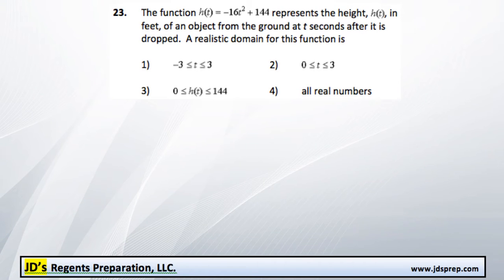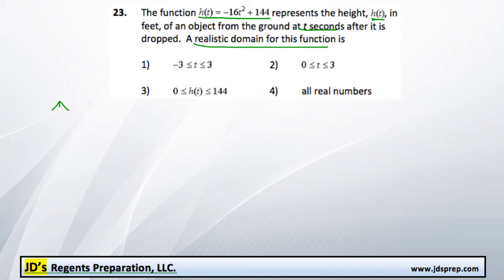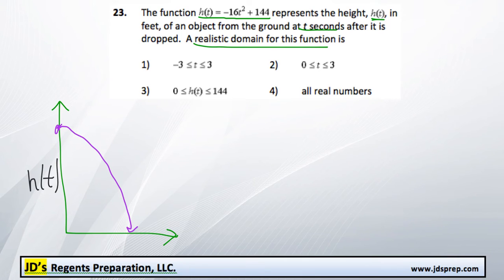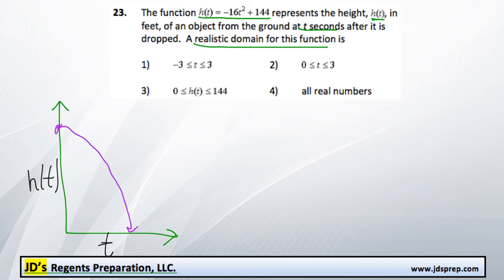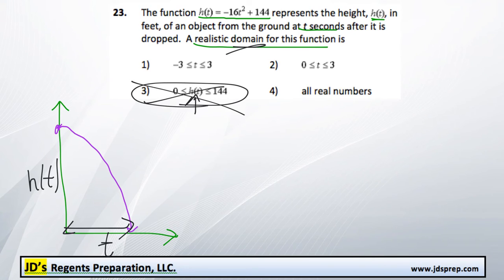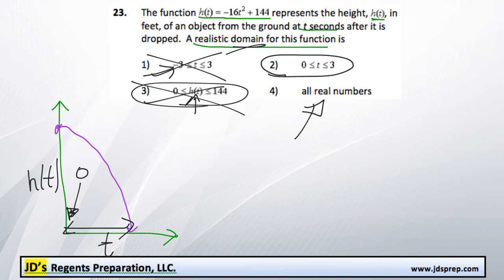Alg 08 2014 23